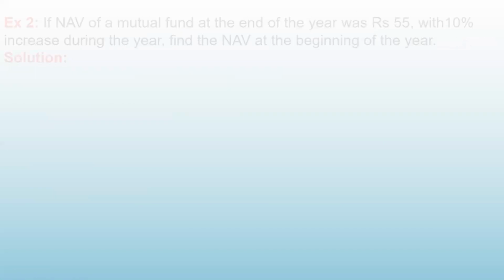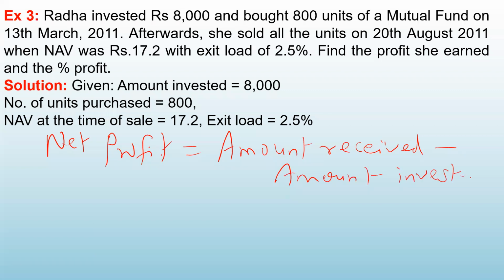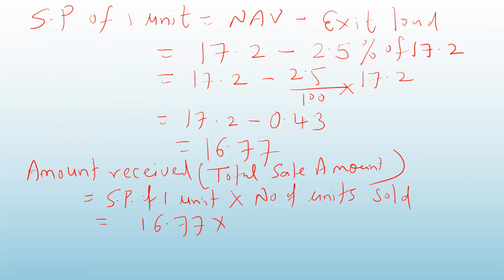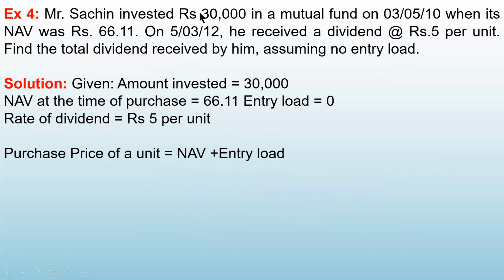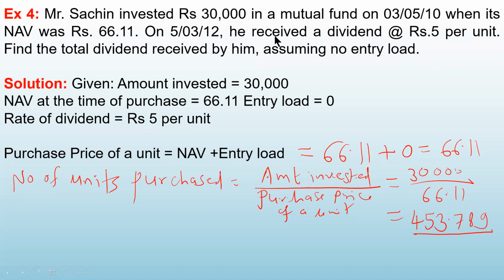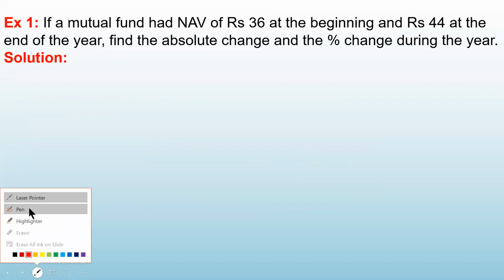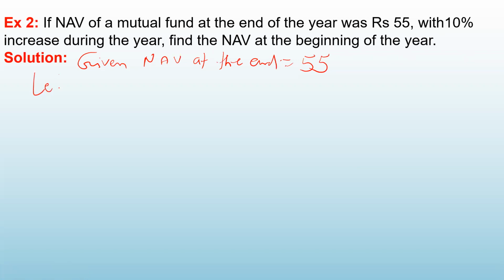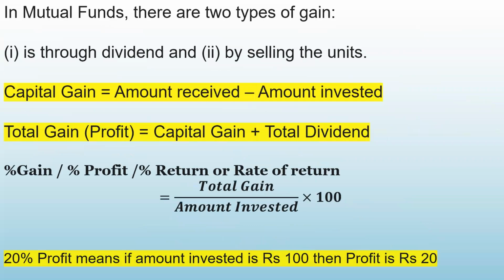FYBCOM: Math: Mutual Funds/Absolute and % change in NAV/Dividend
FYBCOM: Maths/ Mutual Funds/Absolute and % change in NAV/Calculation of Dividend